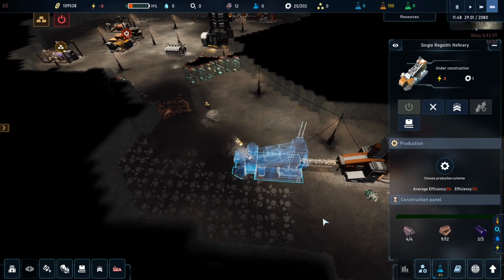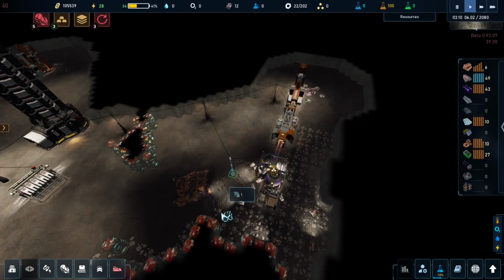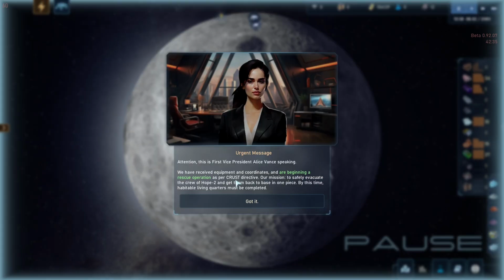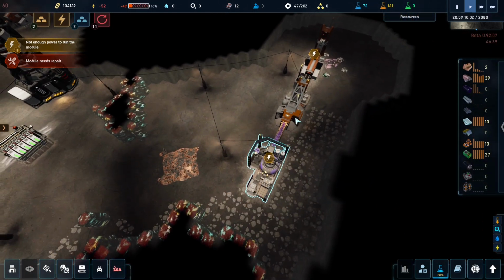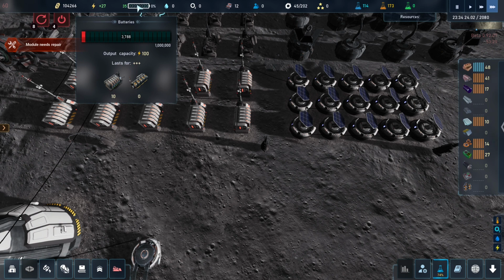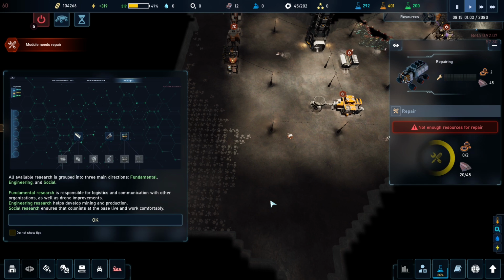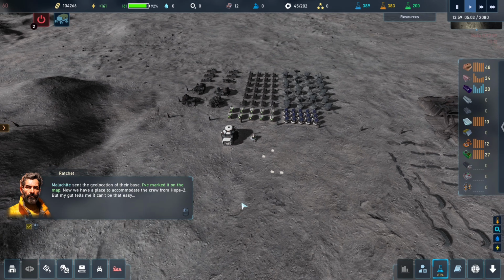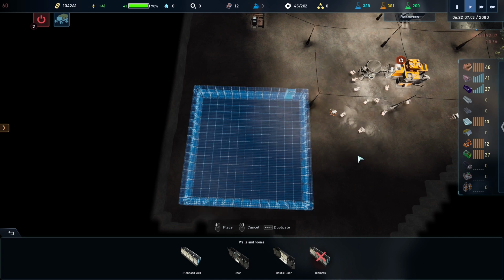The Crust - Power Problems